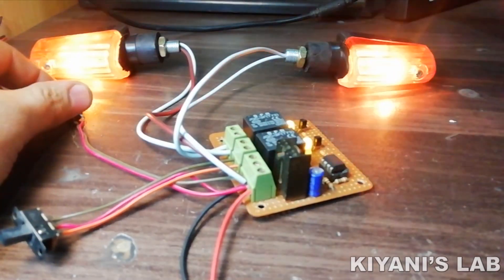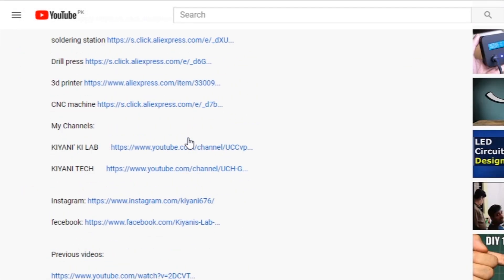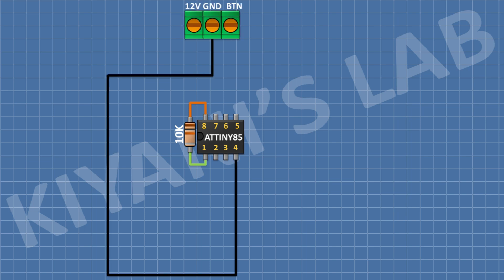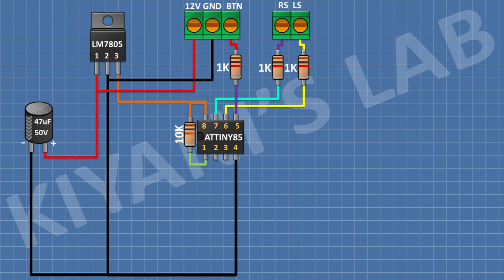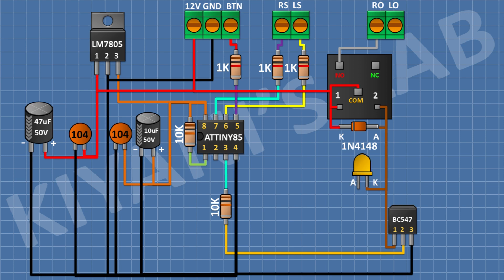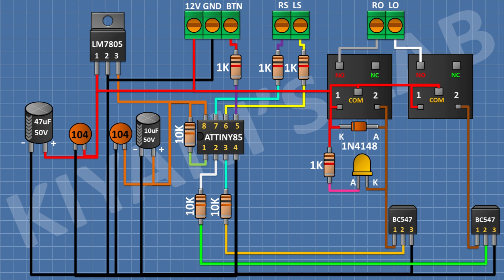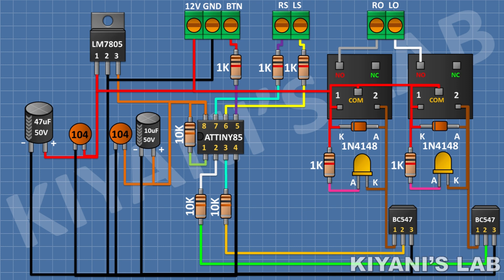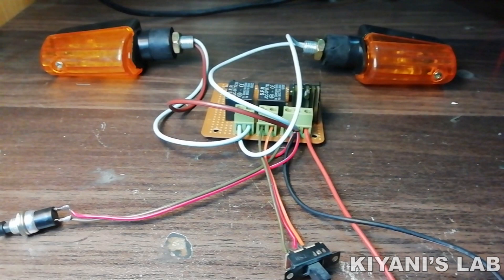How To Make KTM Style Bike Indicator | Multi Patterns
Components:

1 X ATTINY85

1X 7805 Regulator

2X BC547 Transistors

2X 1N4148 Diodes

2X LEDs

5X 1k Resistors

3X 10K Resistors

1x 0.1uF Capacitor

1X 10uF Capacitor

1X 47uF Capacitor

2x 12V Relays

2x 2 Pin Terminal Blocks

2x 3 Pin Terminal Block

Arduino UNO

1X PERF BOARD

3d printer